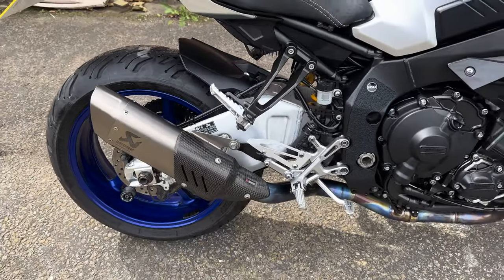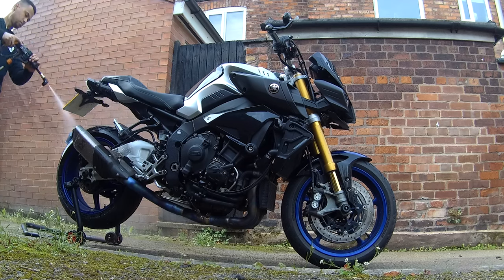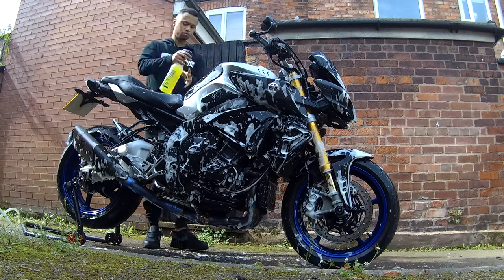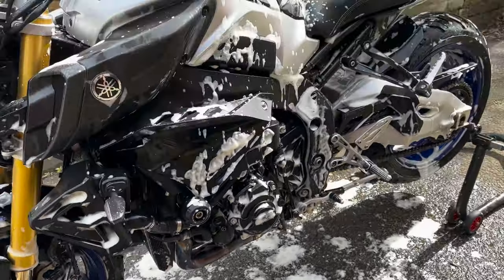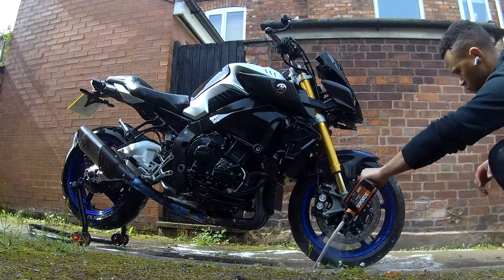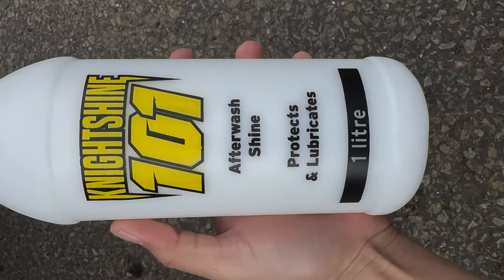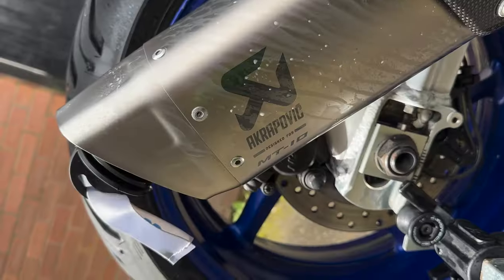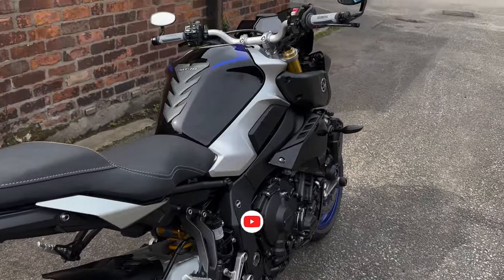Knightwash 101 Motorbike Wash Review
Allan at J&S Oakmere cleans his bike with the Knightwash 101 fast acting cleaner and then protects it afterwards with the after wash shine. Check out the results and Allans thoughts on the cleaner.

Available in-store only (Soon to be available online)